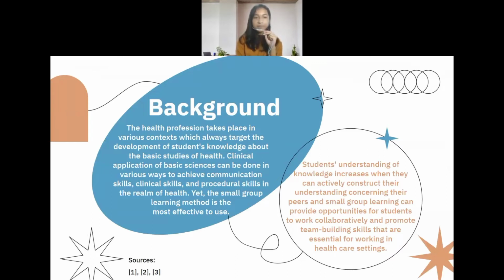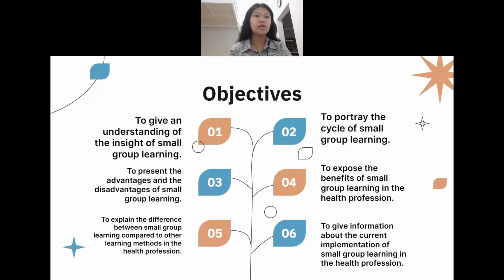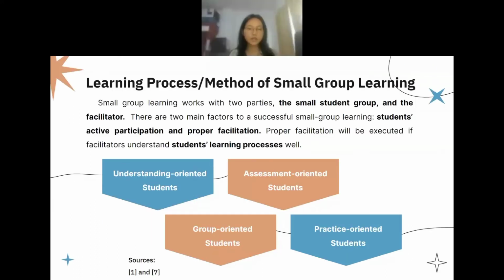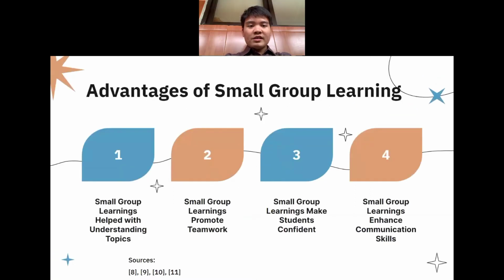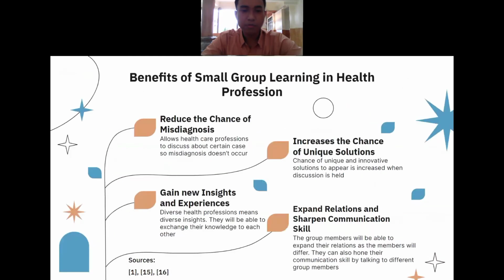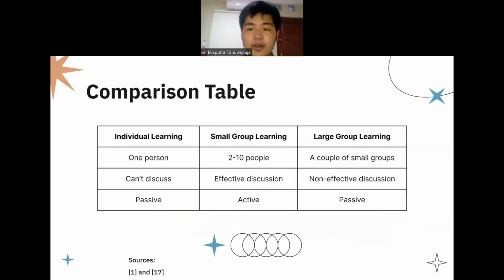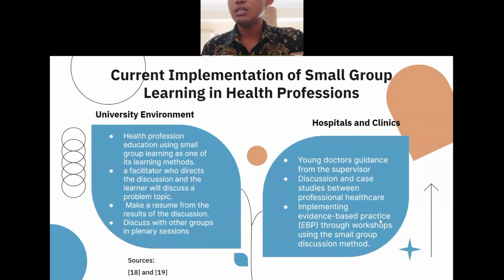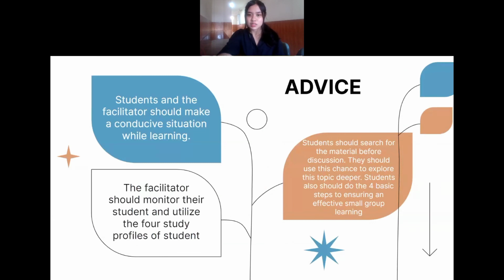BENEFIT SMALL GROUP LEARNING IN HEALTH PROFESSION - B3 GROUP FROM UDAYANA UNIVERSITY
This student project was presented by the SGD B3 2022 Faculty of Medicine, Udayana University with members:

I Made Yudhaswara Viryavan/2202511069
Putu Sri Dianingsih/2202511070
Luh Putu Chandrika Rahma Dewi/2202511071
I Wayan Tegar Raharja Ariawan/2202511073
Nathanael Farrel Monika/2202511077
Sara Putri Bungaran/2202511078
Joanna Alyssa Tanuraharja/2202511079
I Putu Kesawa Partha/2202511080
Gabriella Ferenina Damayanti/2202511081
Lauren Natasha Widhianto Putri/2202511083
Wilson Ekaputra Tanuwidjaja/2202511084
Komang Wulan Triyanti Aprilia Dewi/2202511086